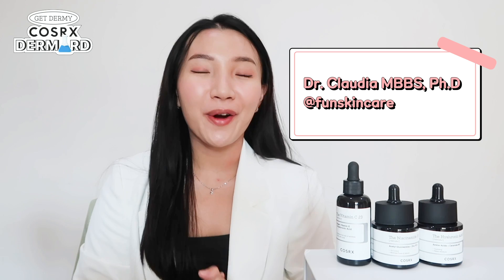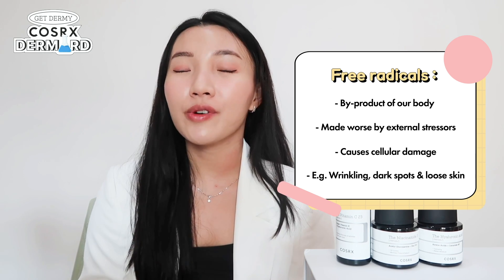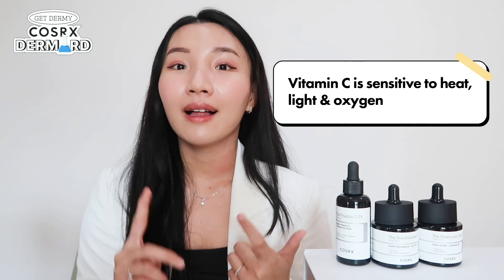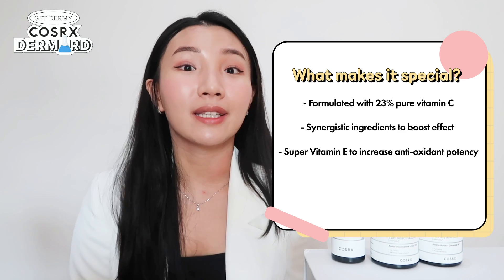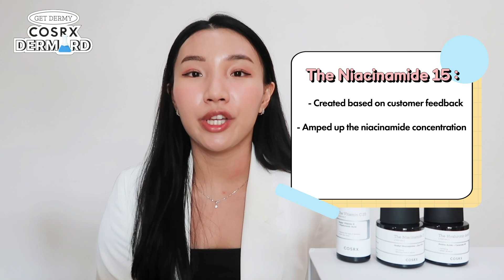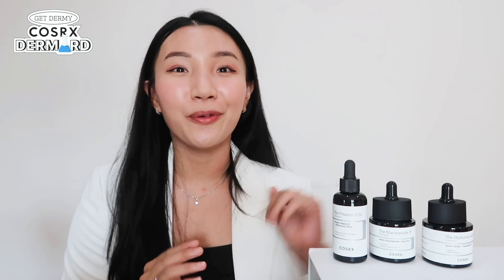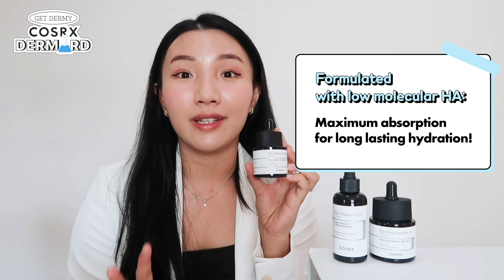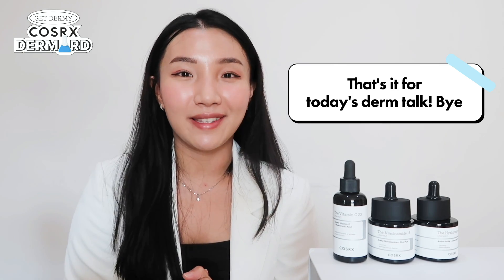[COSRX x COSRXDermRD] The Facts Behind Vitamin C, Niacinamide & Hyaluronic Acid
[COSRX x COSRXDermRD]

Derm Talks: Lecture 1
The Facts Behind Vitamin C, Niacinamide & Hyaluronic Acid

for more information 🥰